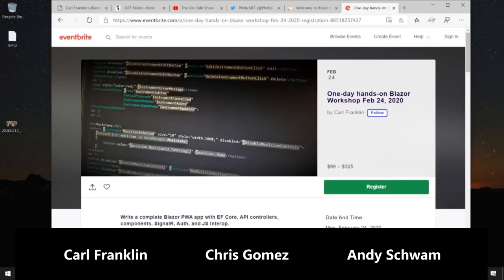Blazor Talk with Carl Franklin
Carl Franklin, Host of DotNetRocks! joins Chris, Andy, and Rich for a fun conversation about Blazor, the newest ASP.NET web framework, (and more).

The DevTalkShow is recorded live on Mixer and Twitch every Wednesday at 8:30PM Eastern Time.  We take questions and conversation with anyone watching live.

A full day of Blazor content is available on Channel 9 at "Focus On Blazor"

18:00 - Carl is hosting one-day workshops online where you work directly with him and build an application together. Sign up for the next one at

Listen to Music to Code By and buy these specially developed music tracks

.NET Rocks is the premier developer podcast focusing on topics important to all developers and especially those on Microsoft platforms.

Jeff Fritz guest stars talking about how enterprise can move from Web Forms to Blazor

Shawn Wildermuth joins to talk about gRPC, a newer messaging protocol that may be a good transition from WCF and other technologies: